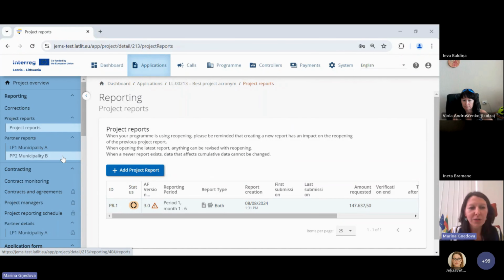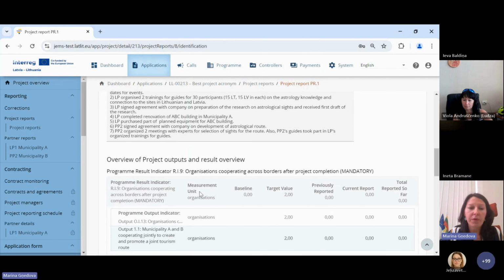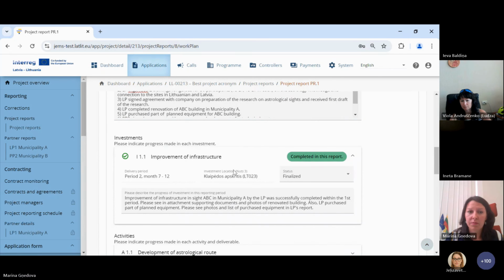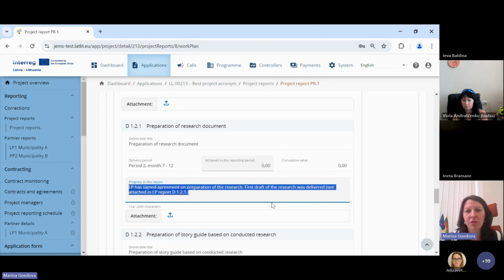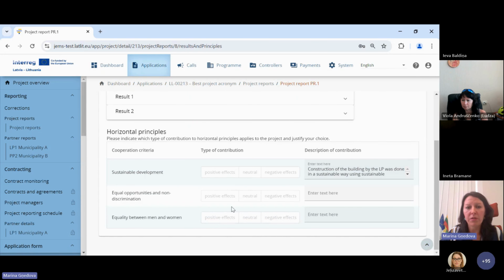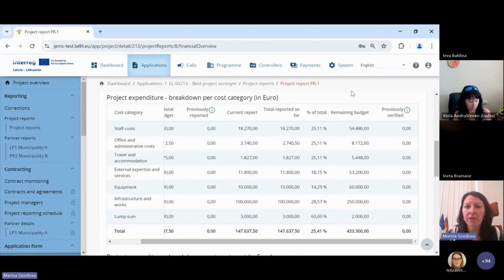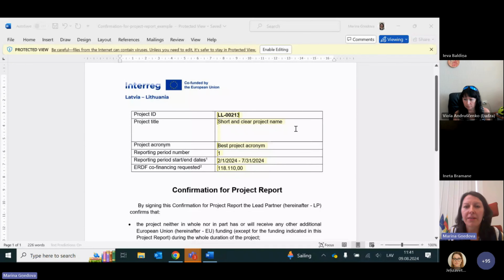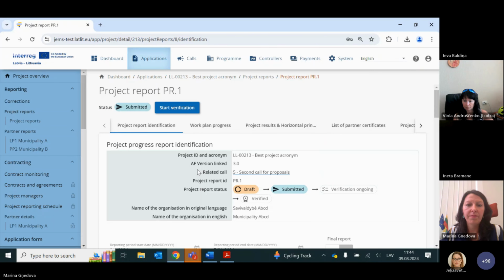Preparation of Project Report - Webinar on Project Reporting for the First Call project partners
This informative session provides crucial guidance on preparing Project Reports within the Joint Electronic Monitoring System (JEMS). This webinar provides step-by-step instructions and best practices to help project partners efficiently navigate JEMS and create a Project Report.